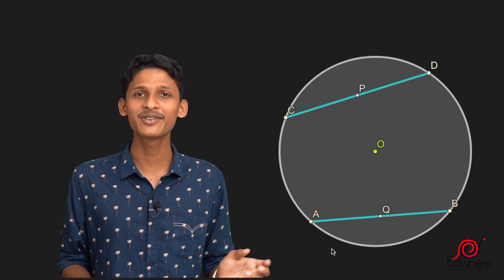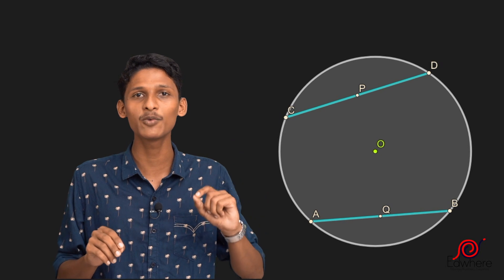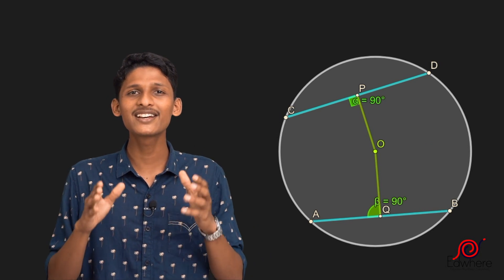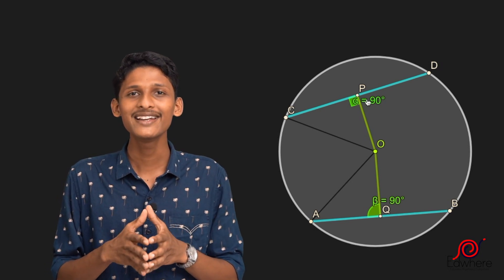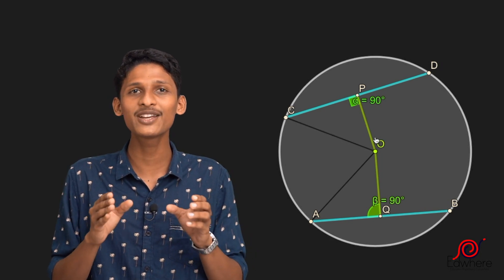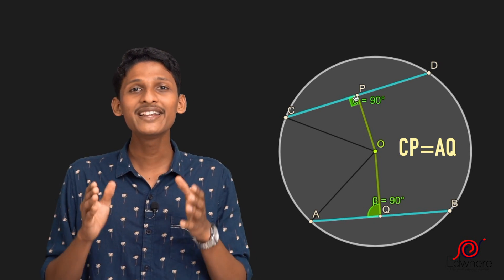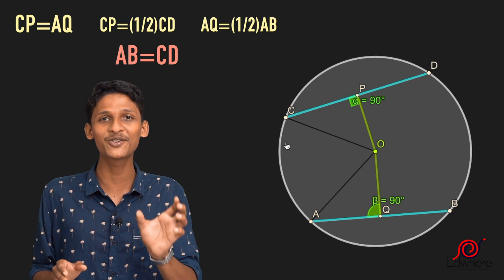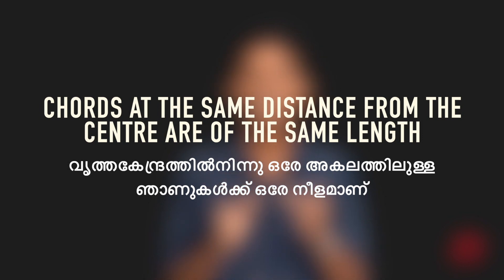Circles | Part-2 | Standard 9 Mathematics | SCERT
Tutorial Videos for Standard IX | Mathematics for Kerala Syllabus Students
chapter- 5 :